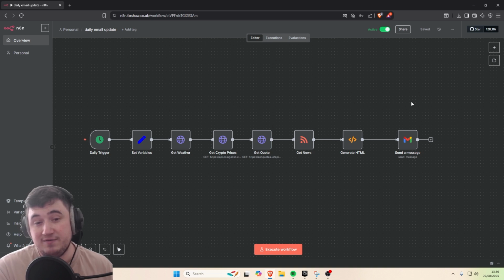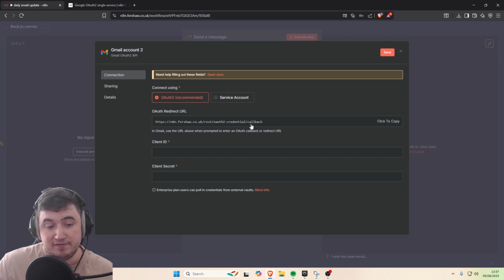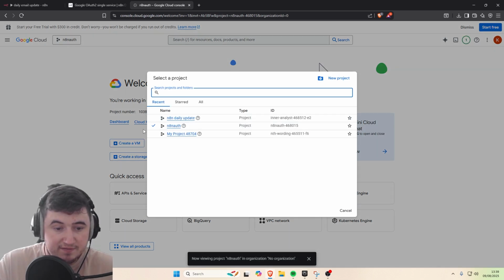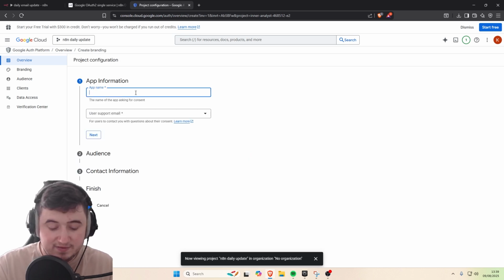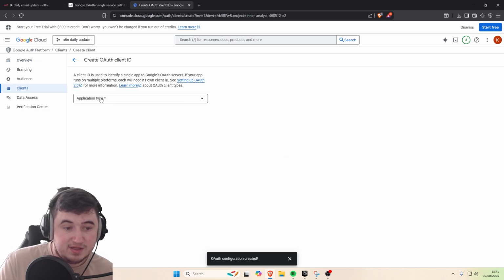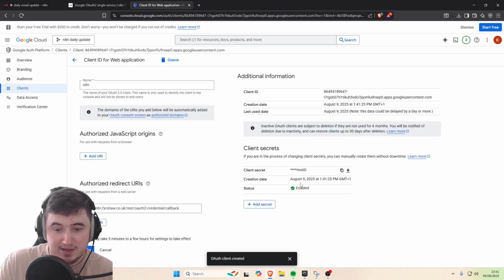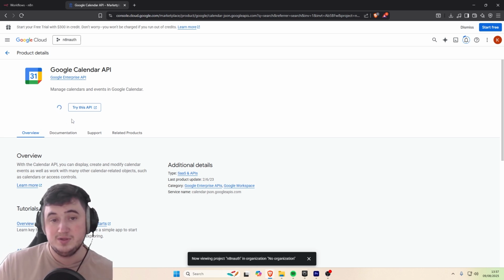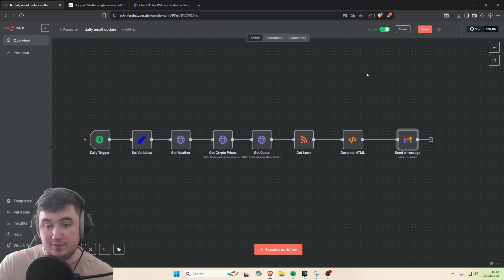How to Connect n8n to Google API & OAuth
Want to connect n8n to Gmail?
In this step-by-step tutorial, I’ll show you exactly how to set up the Google API, configure the OAuth Consent Screen, and link it to n8n for seamless Gmail automation.

We’ll cover:
✅ Creating a Google Cloud Project
✅ Setting up OAuth 2.0 credentials
✅ Configuring the OAuth Consent Screen
✅ Linking Gmail to n8n using the Google API

By the end, you’ll be able to send, read, and automate Gmail actions from n8n without errors.